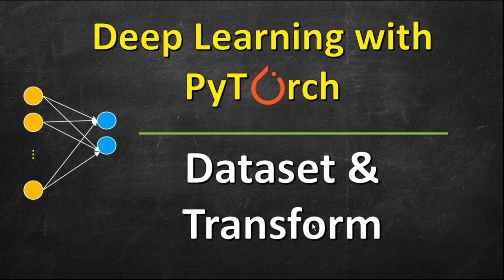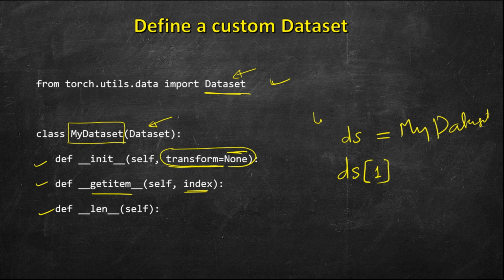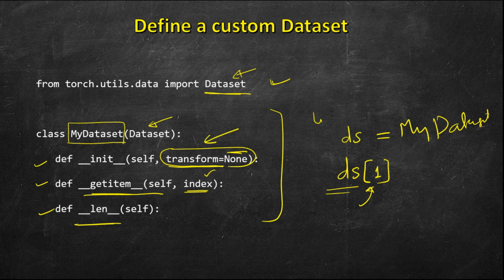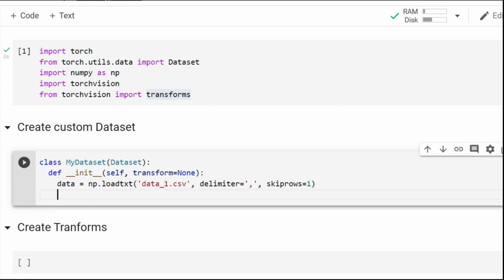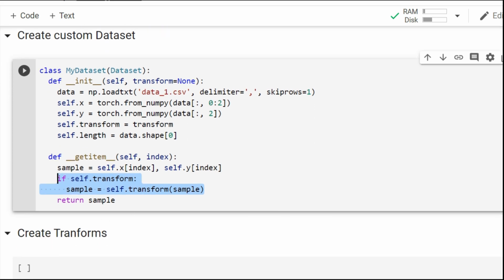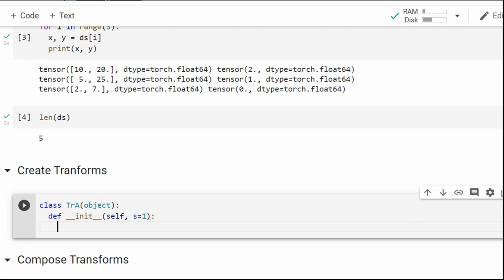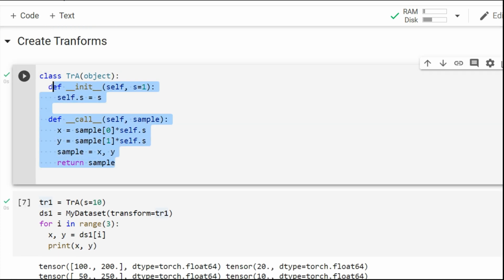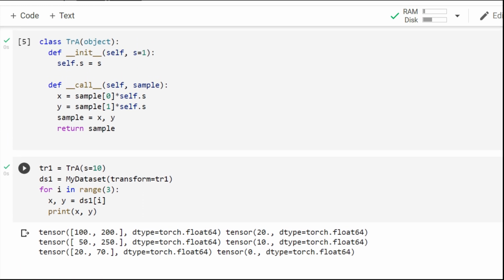Dataset and Transforms | Deep Learning with PyTorch